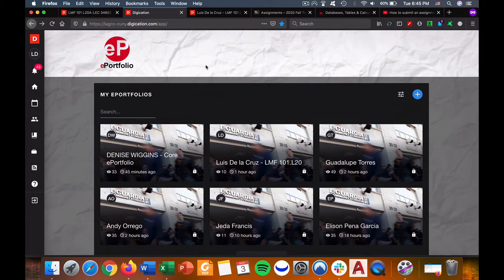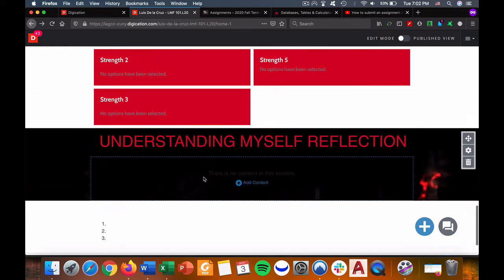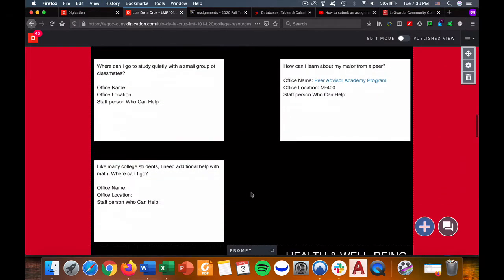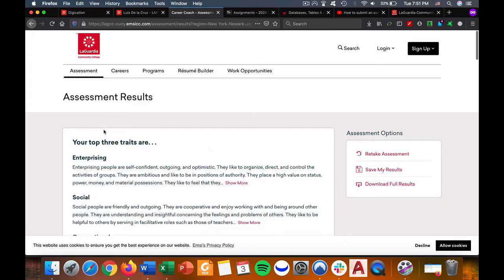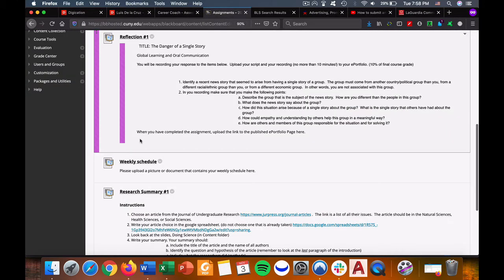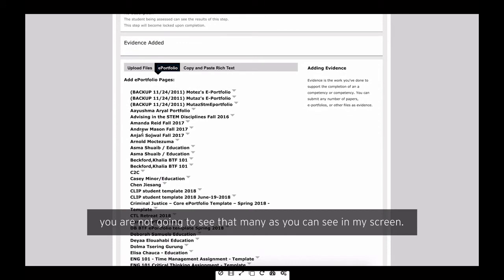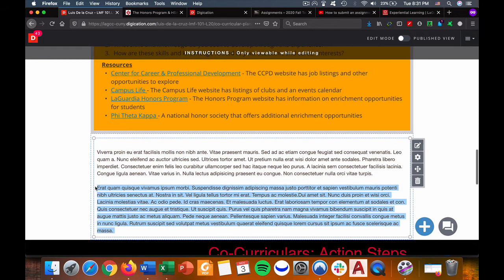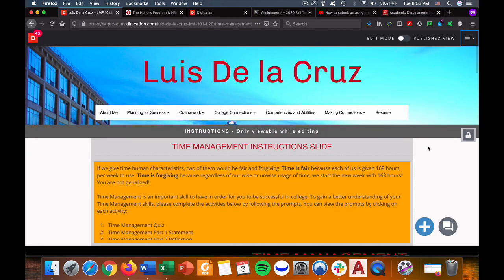LMF 101 - Assignments 2-8